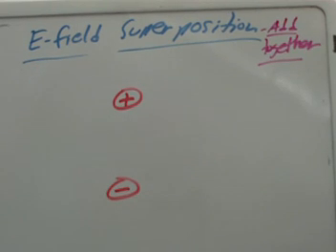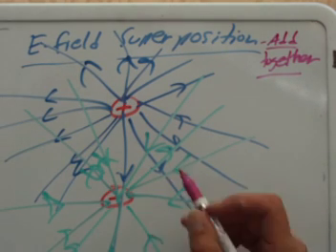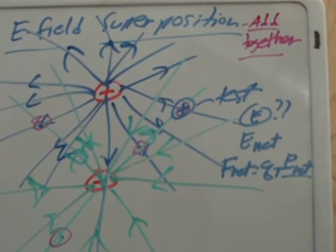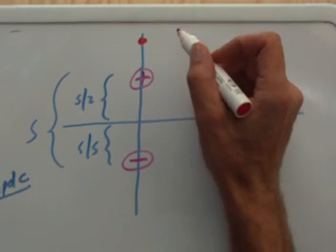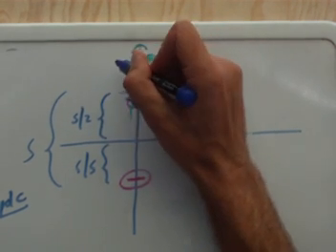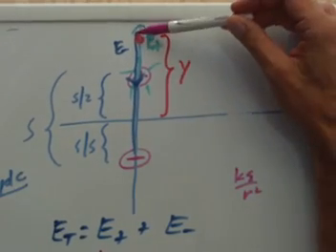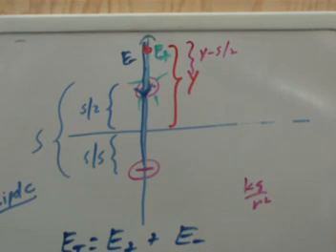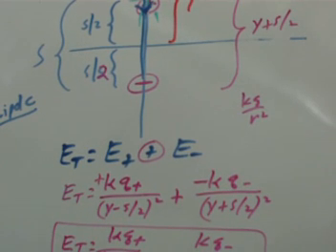e field super dipole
Electric field superposition due to a dipole (two opposite charges)